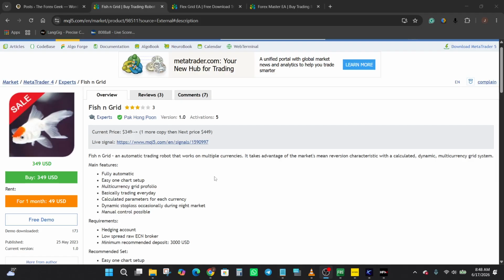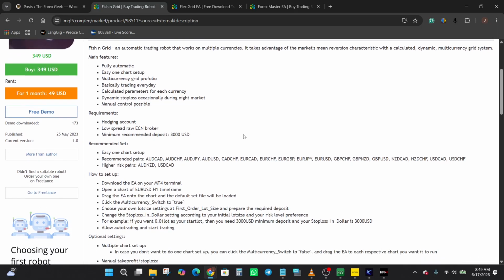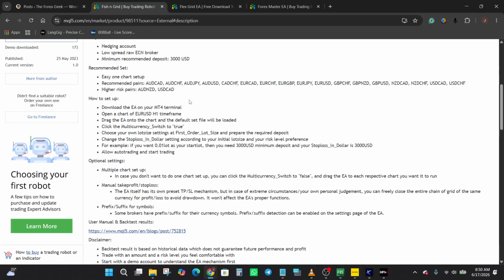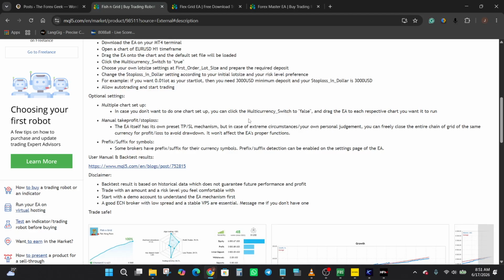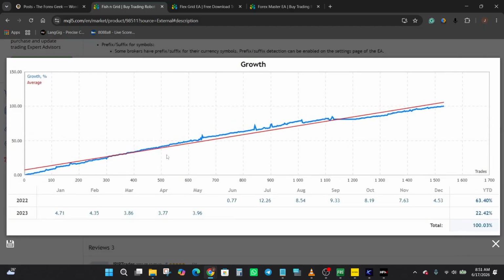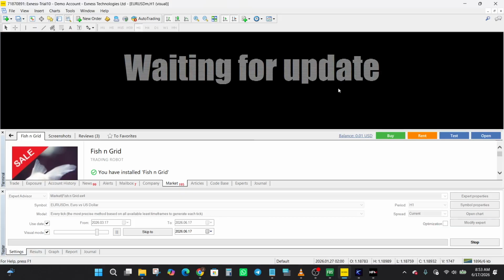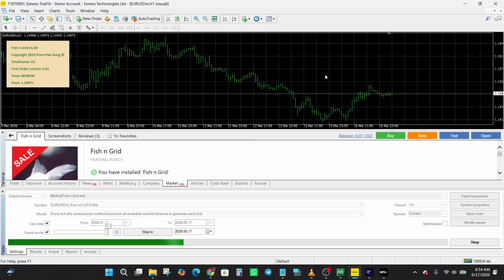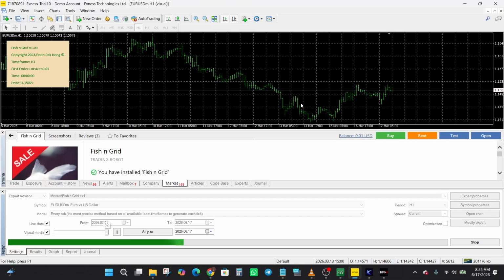Fish n Grid EA MT4 Review – Exploring Its Multicurrency Mean Reversion Approach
In this review, I take a look at Fish n Grid EA for MT4, covering the MQL5 Marketplace page, setup process, supported currency pairs, key features, and historical backtesting information. The EA is designed as a fully automated multicurrency trading system using a mean reversion and dynamic grid approach. I also discuss the recommended setup, account requirements, and important considerations when evaluating its historical testing performance.